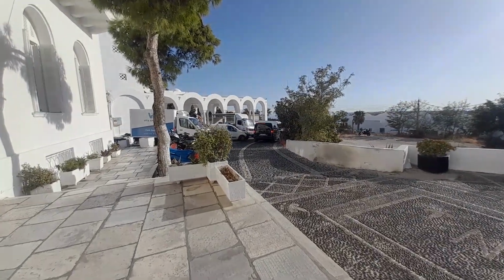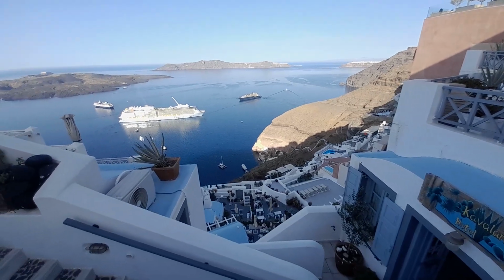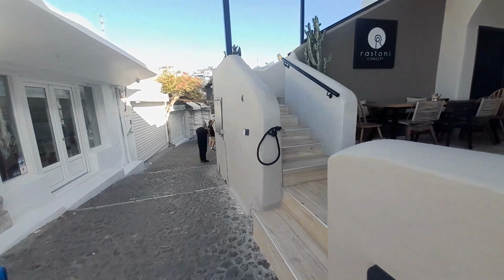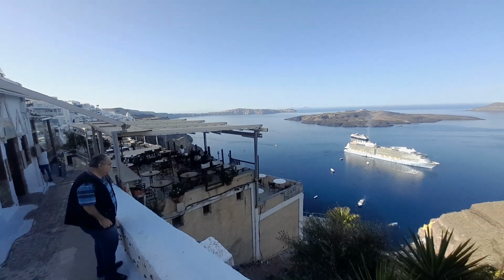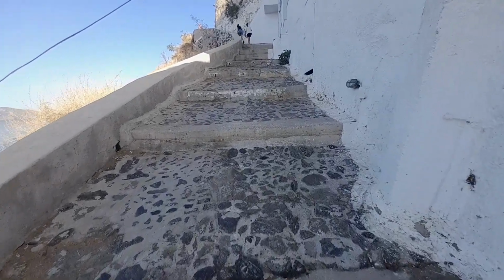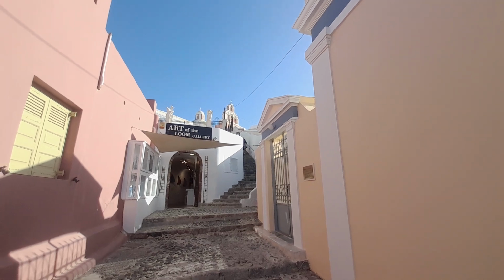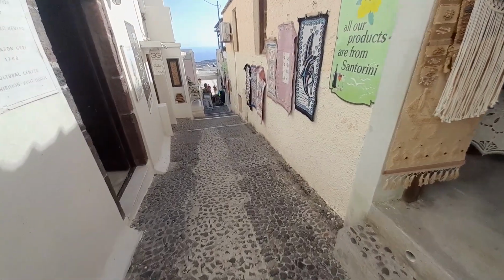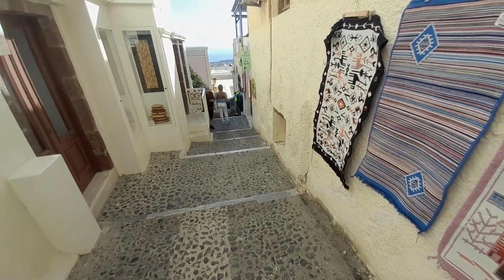Fira , Santorini , a walking tour. Unedited in 4K . santorini Greece 🇬🇷@andyoxleyonhistravels .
A walking tour of Fira on the wonderful Greek Island of Santorini.
Filmed on a nice warm October morning,  a raw and unedited walking tour of this wonderful part of Santorini.
An early morning walk showing some of the views , sights, and places to stay in Fira.
The town of Fira (Thira ) is the capital of the island  of Santorini and can get very busy when there are several large cruise ships  visiting for the day.
The video includes some tips on places to visit, things to do, and how to get around and is a nice gentle walk around the old streets.
There are many steep hills around Fira and surrounding villages, so make sure you have suitable footwear, and expect lots of tourists trying to get the best photos  of the amazing scenery on the famous Caldera.